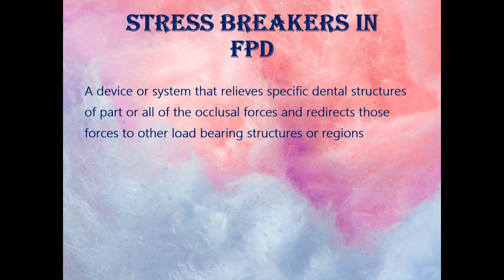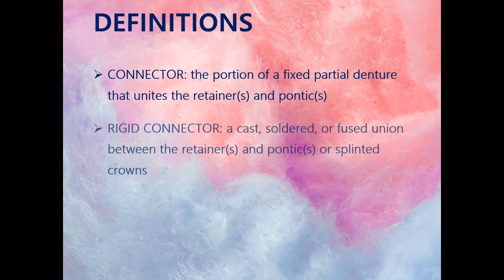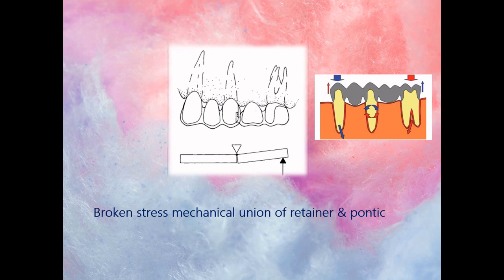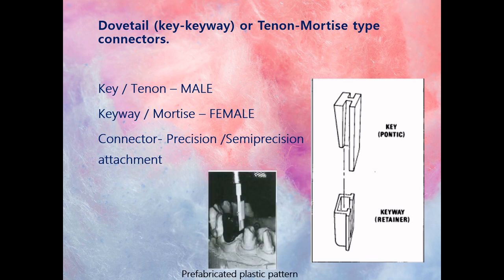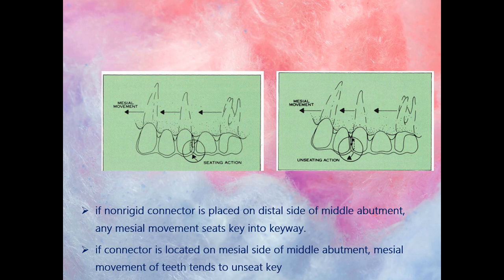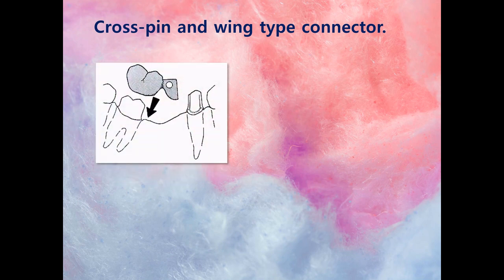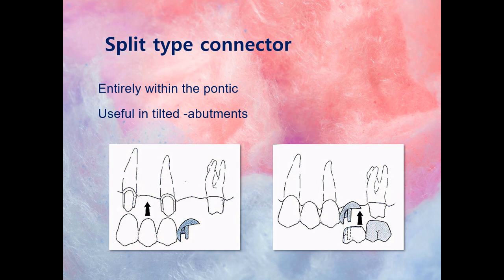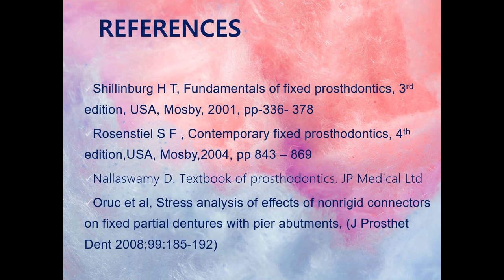Stress Breakers in FPD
Discussing in detail about the stress breaking concept in Fixed partial dentures.
Your feedbacks & suggestions are most welcome.